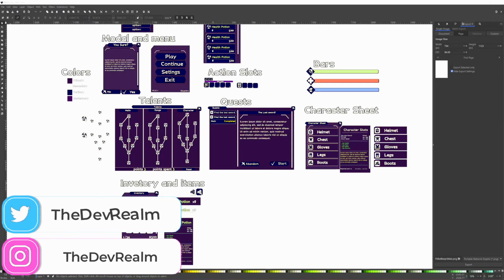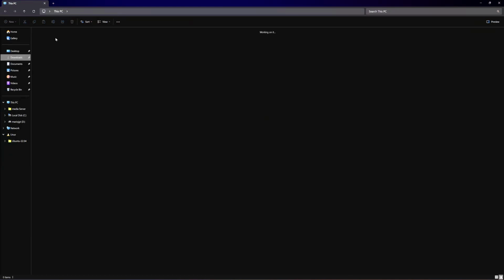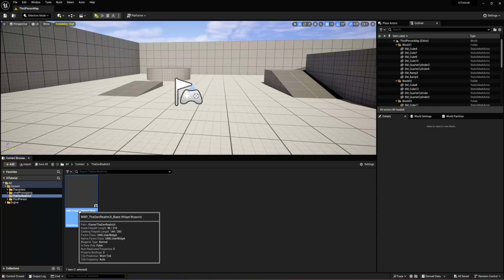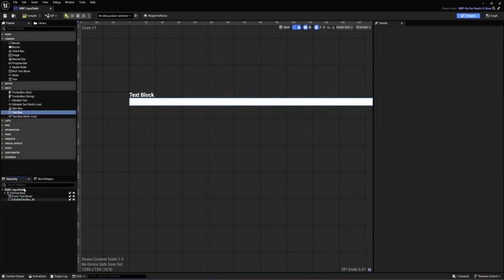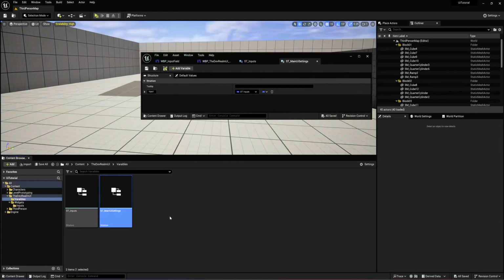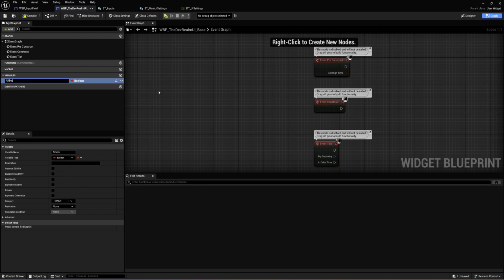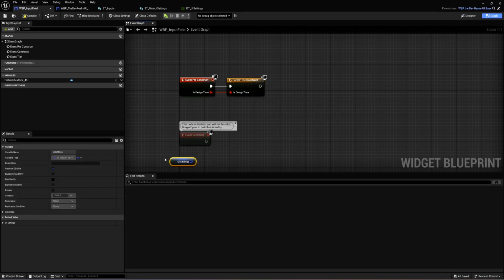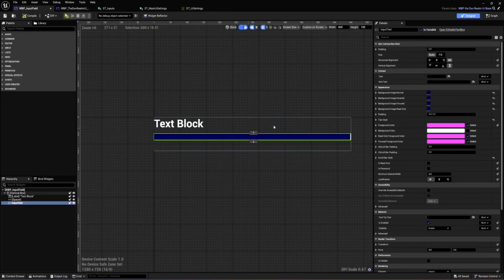Unreal Engine Ui Design - Part 01 Setup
In this tutorial, we dive into setting up the user interface design using Unreal Engine. Whether you're a seasoned developer or just starting out, this step-by-step guide will help you create visually stunning UI elements for your video game projects. Let's level up your game development skills together!

In addition to our YouTube channel, we offer courses on Unreal Engine on Udemy We also have a variety of assets available on the Unreal Engine Marketplace